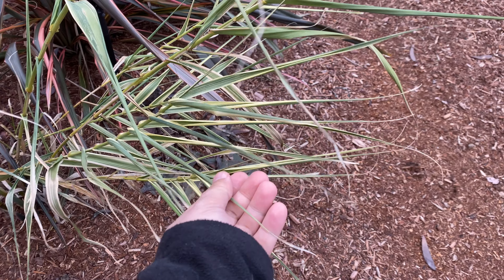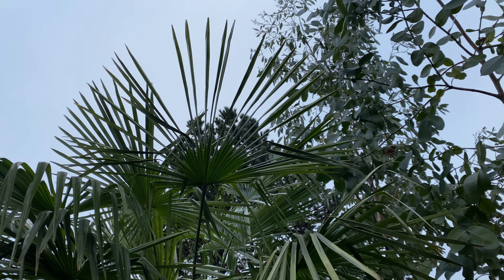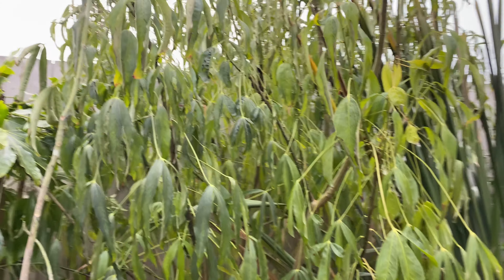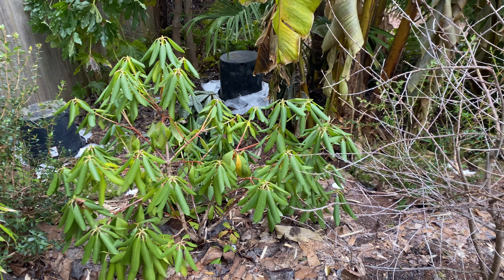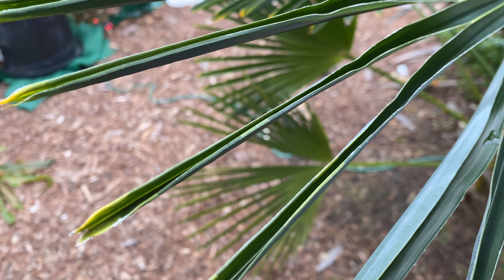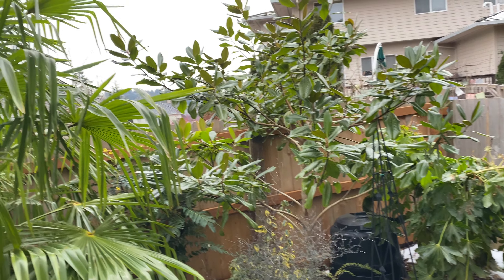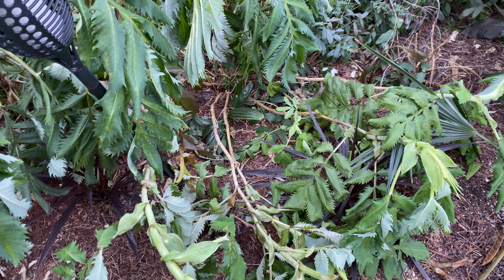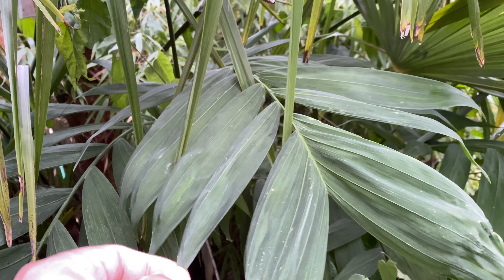Oregon subtropical garden showing signs of cold stress